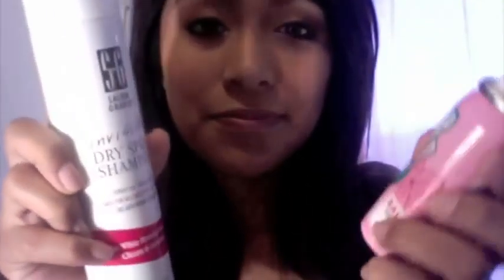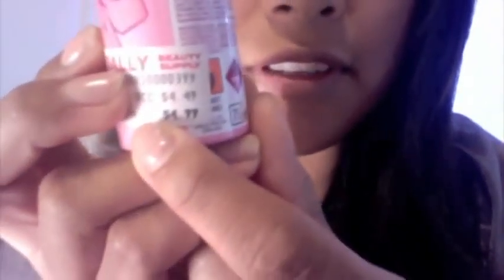Dry Shampoo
A quick tip for hair.
i hope it is very helpful to you girlies, as it was for me.
These two products were purchased by myself.

-Batiste Dry Shampoo in Blush
-Salon Grafix Invisible Dry Spray Shampoo